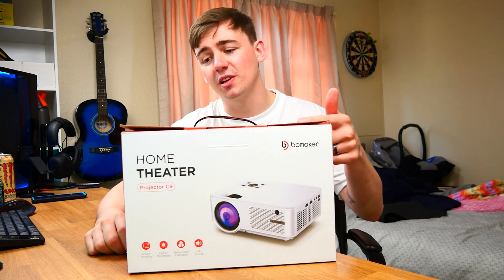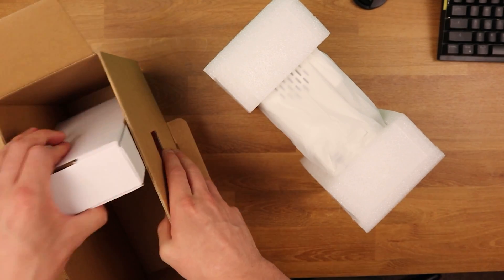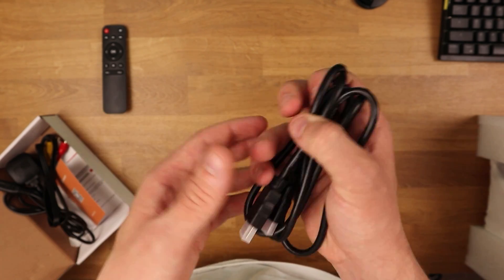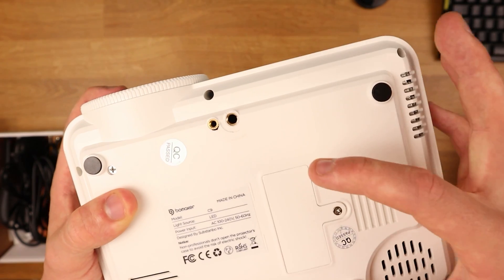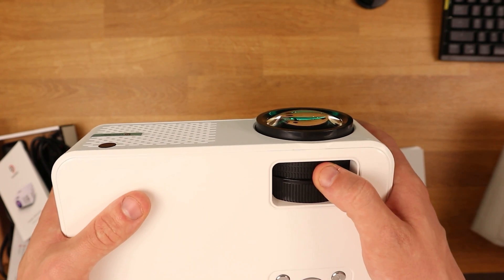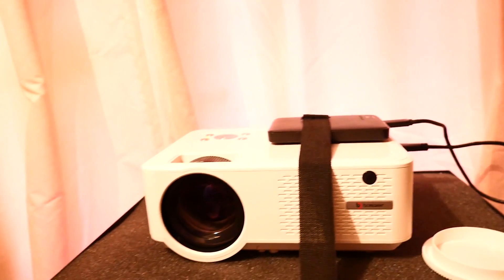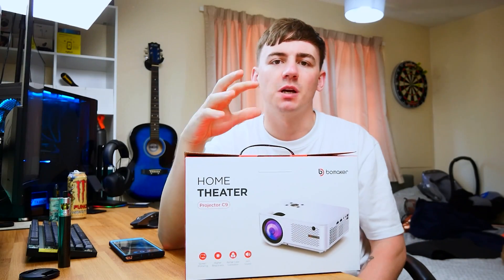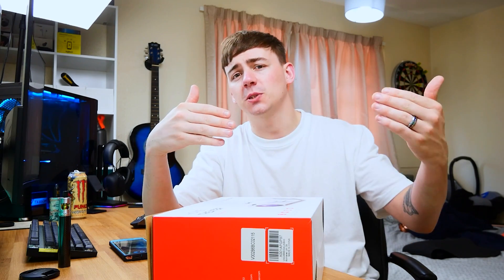BOMAKER HD Outdoor WIFI Projector: Hands-on Review | Unboxing